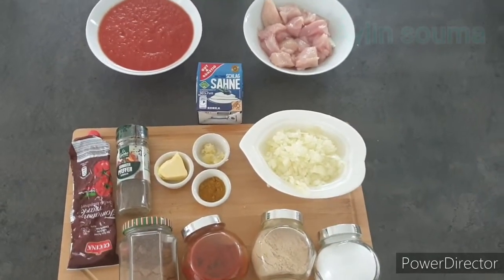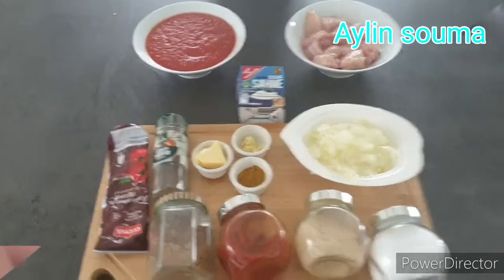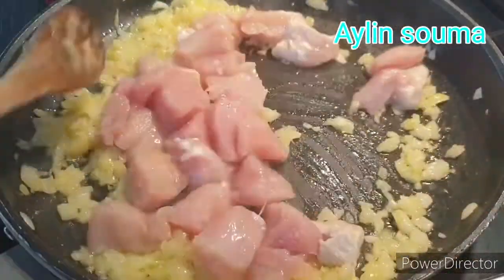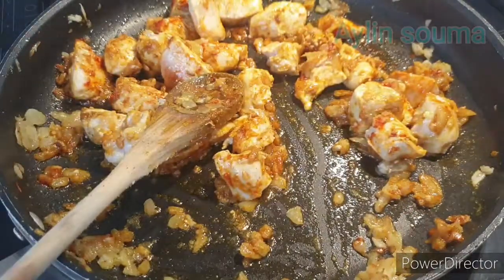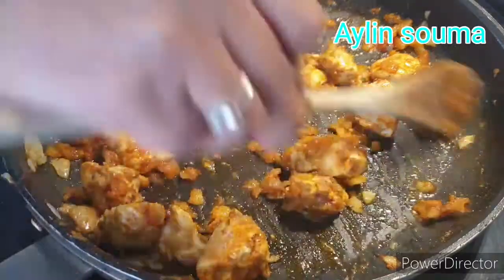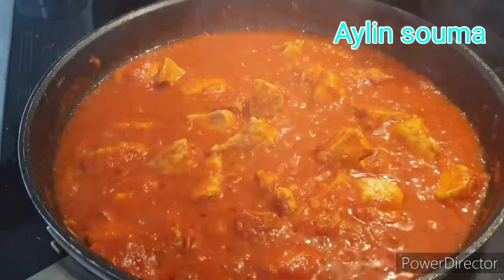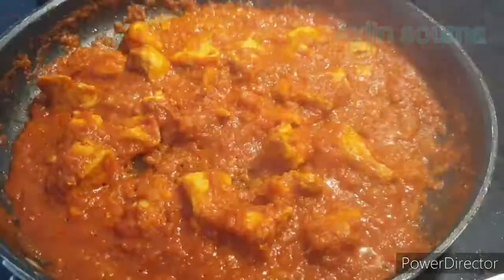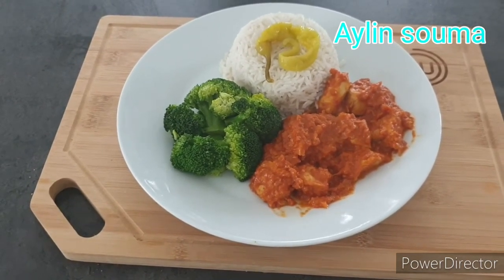الأكلة الهندية الشهيرة بمكونات بسيطة ولذة رهيبة/وسريعة التحضير